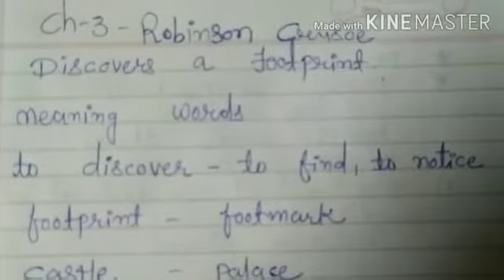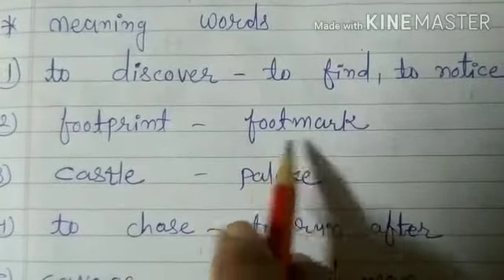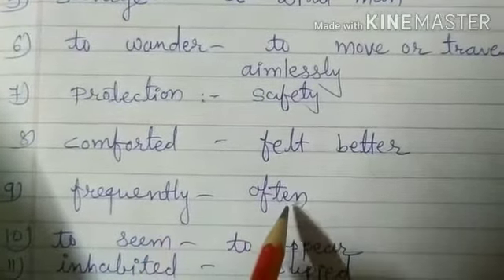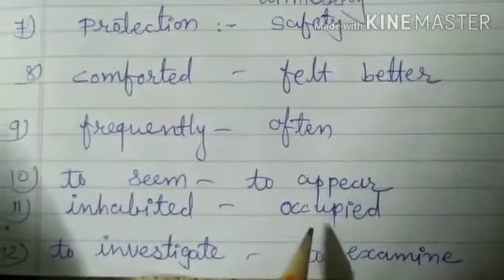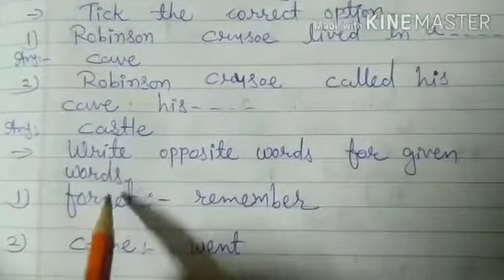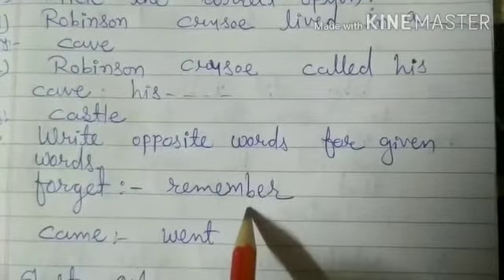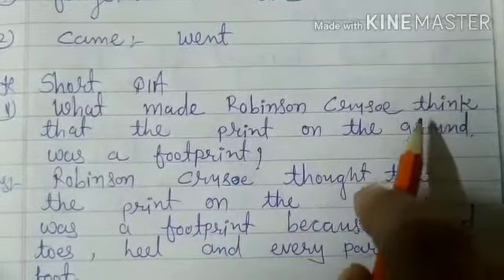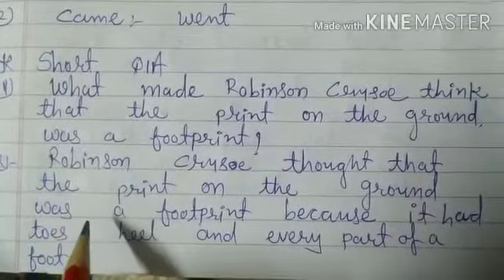Standard 5th English Ch 3 exercise part 1 by Ranjan mam 17/8/20